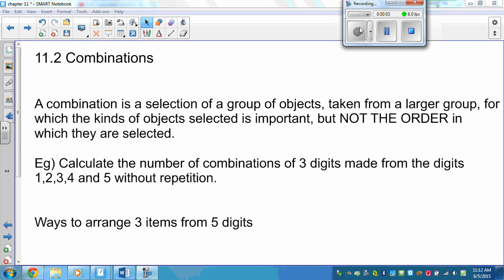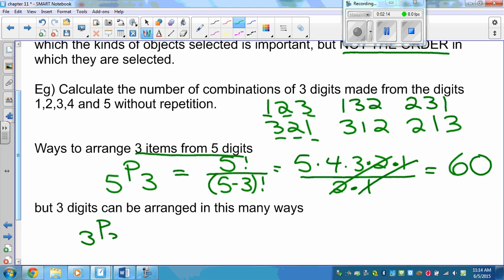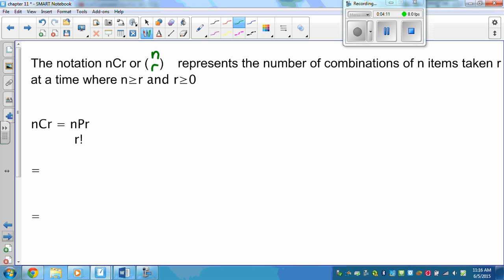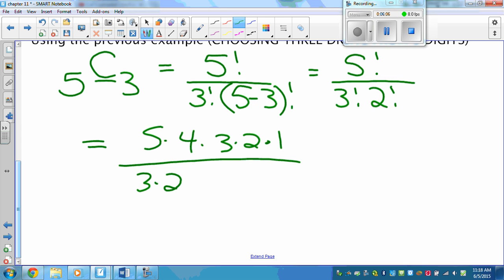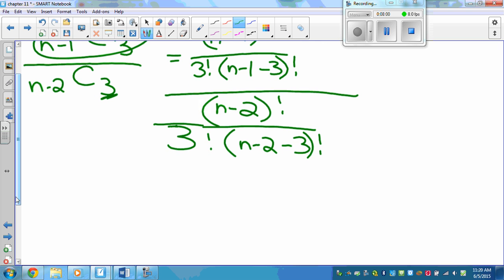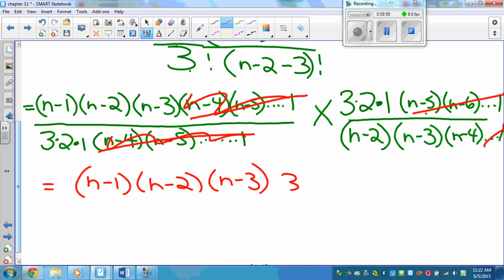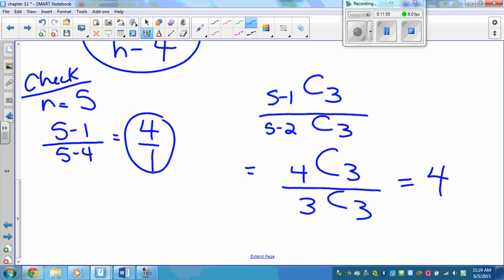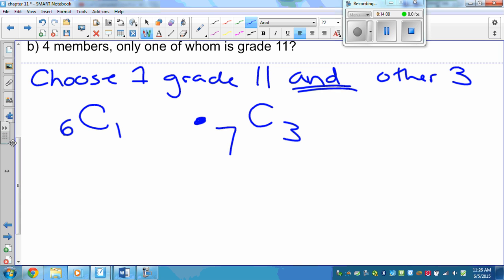11 2 Combinations Video 1